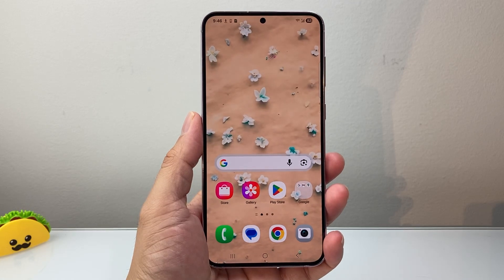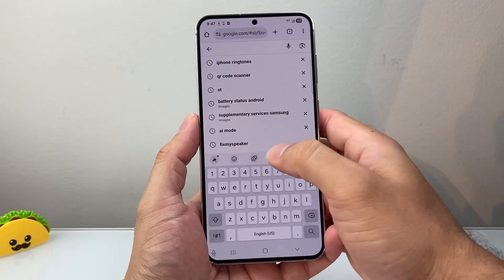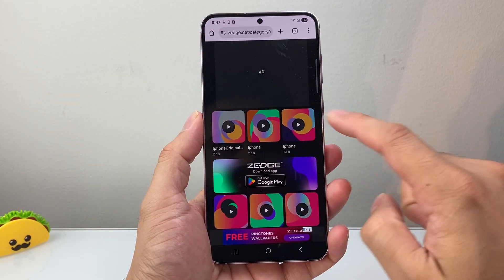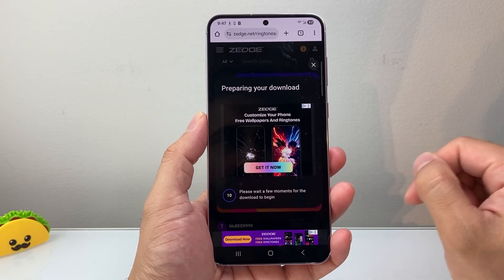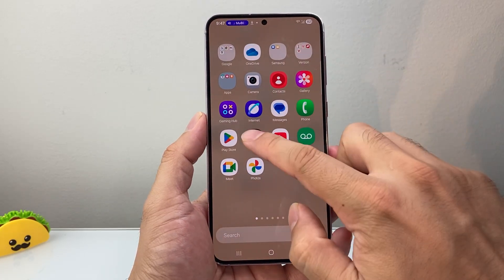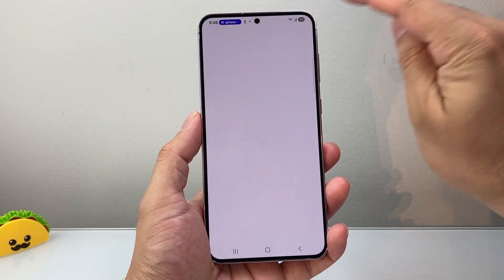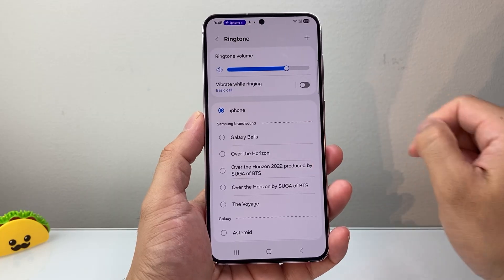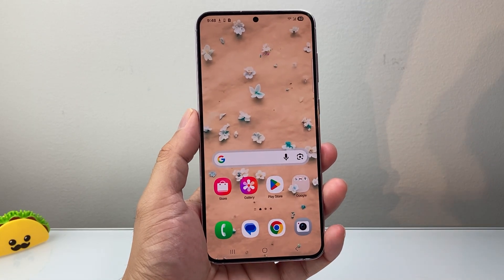How To Set iPhone Ringtone On Android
Learn how to set iPhone ringtone on Android phone or Samsung phone!